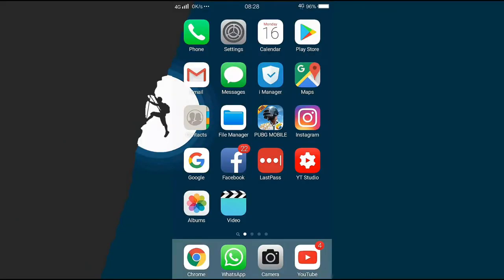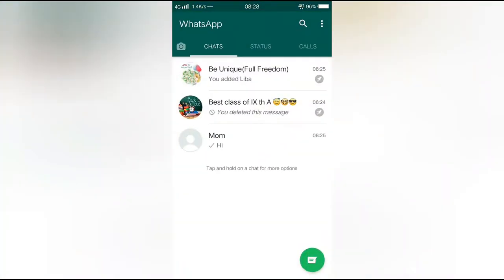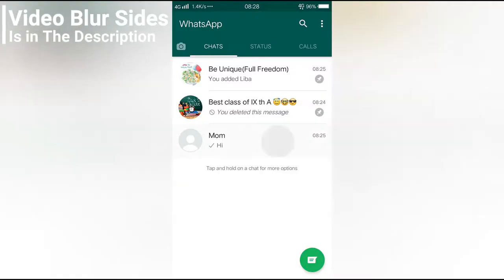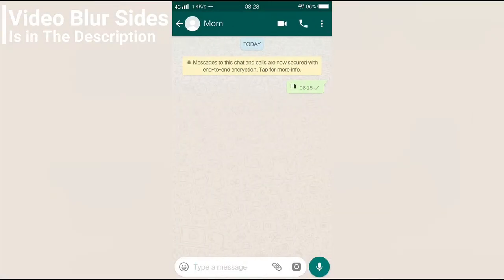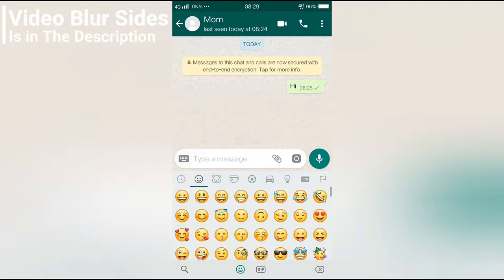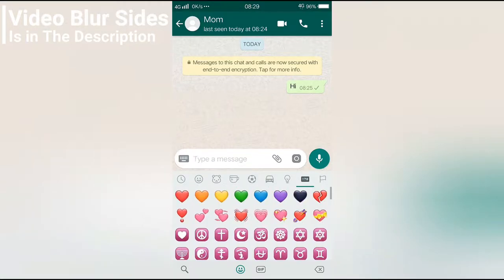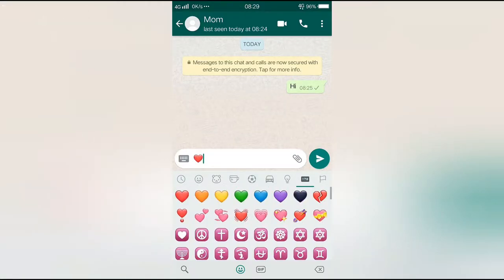How To Sent Big Heart On WhatsApp